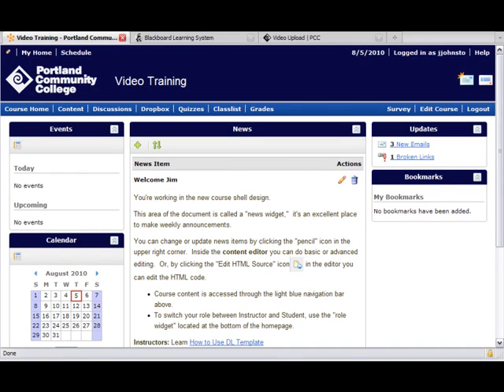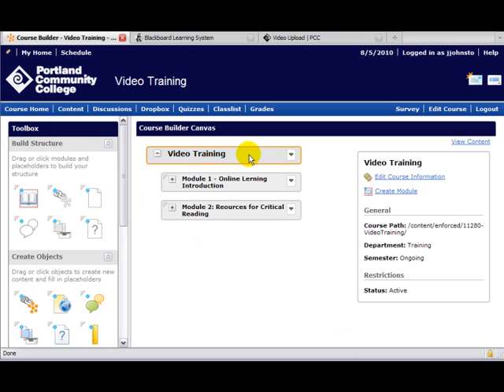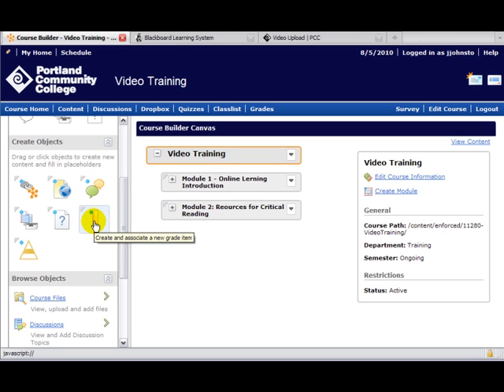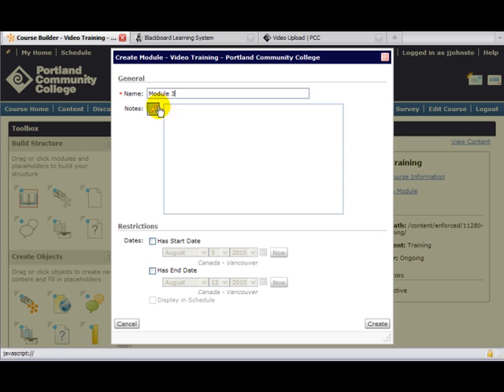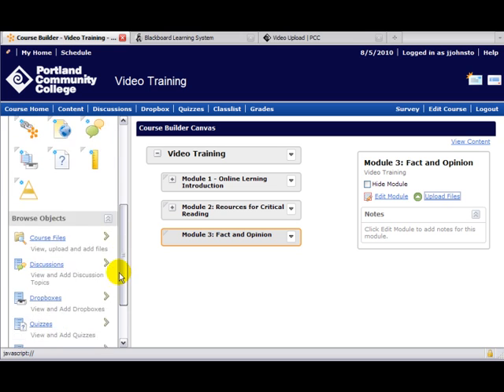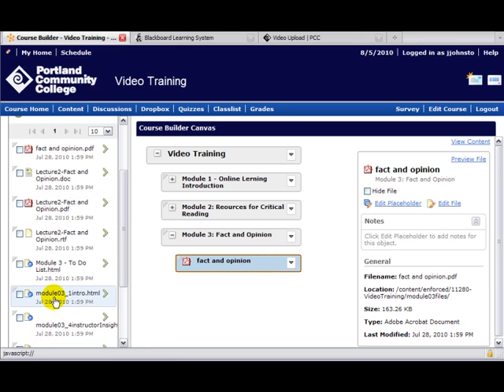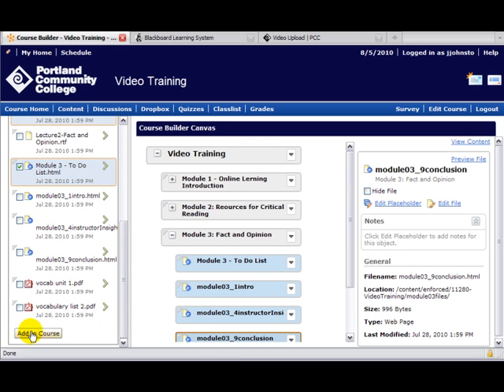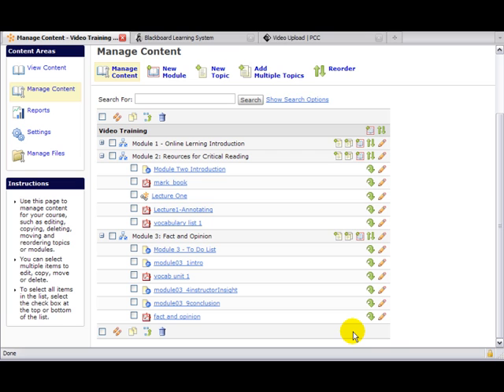Create and populate module in D2L - Course Builder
Use Course Builder in D2L to create a module with content